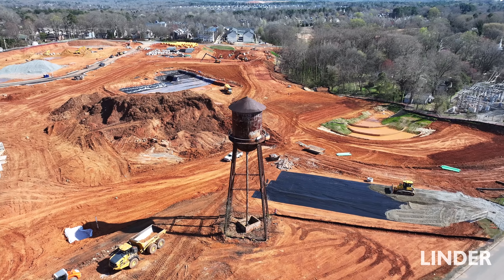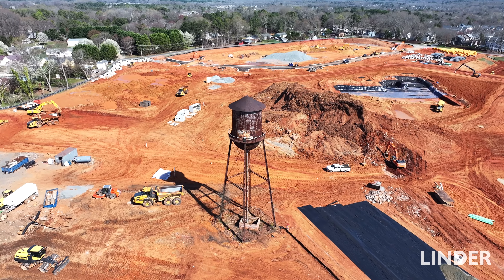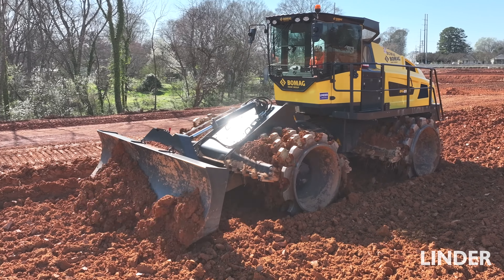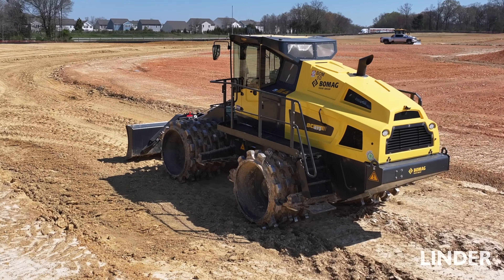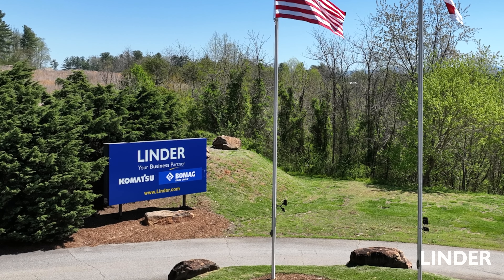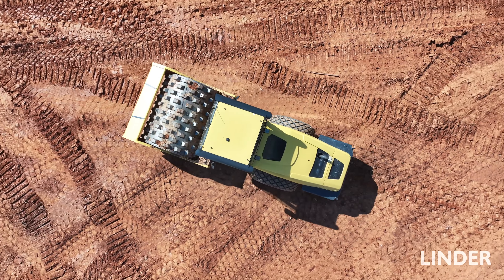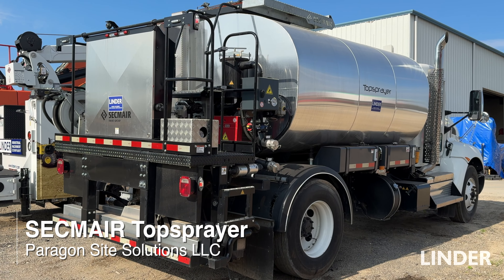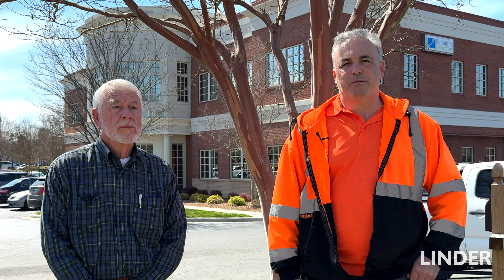Paragon Site Solutions LLC Gets High Quality Reliable Production with BOMAG Equipment from Linder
See how BOMAG and SECMAIR machines from Linder Industrial Machinery have helped Paragon Site Solutions LLC offer quality turn-key solutions to their customers ==